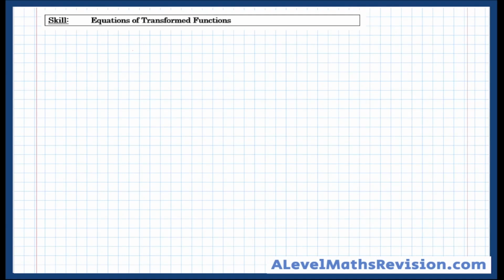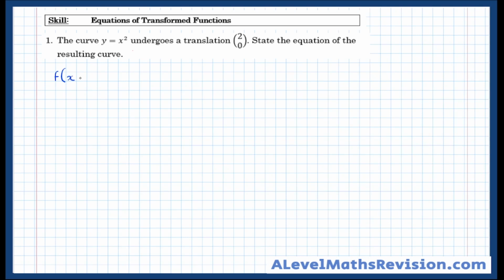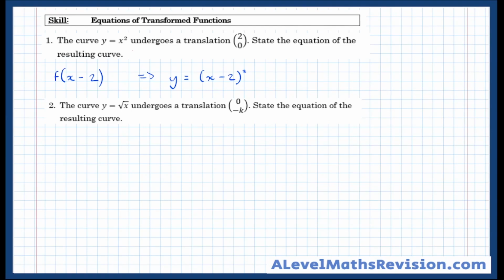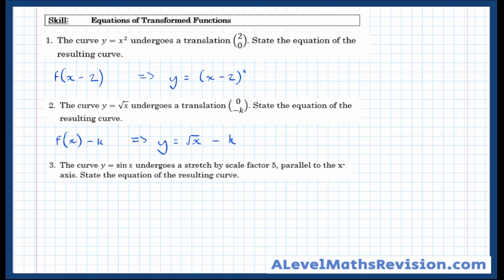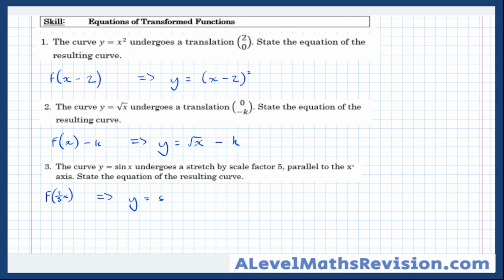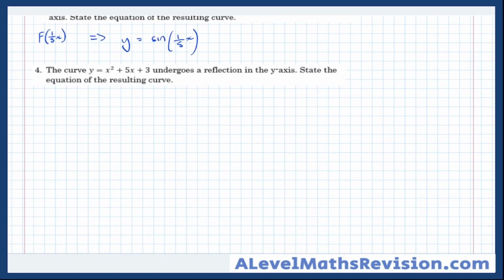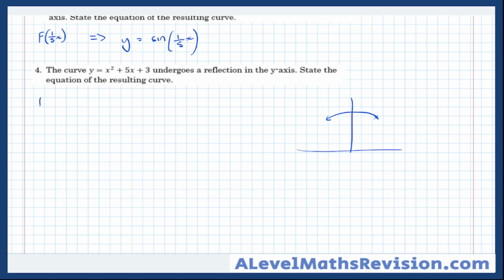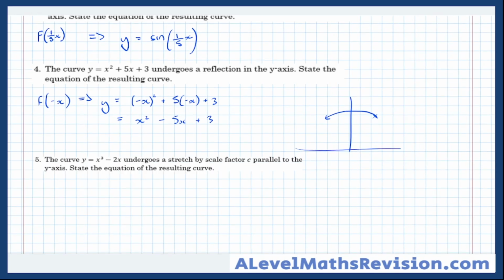Transformations: Equations of Transformed Functions Explained From Basics | A Level Maths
In this A Level Maths lesson, we cover Equations of Transformed Functions, including worked examples, exam-style questions, problem-solving techniques and common mistakes students make in exams.

In this lesson you will learn:
- Core concepts relating to equations of transformed functions